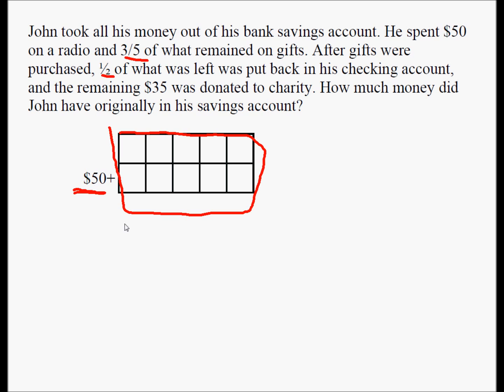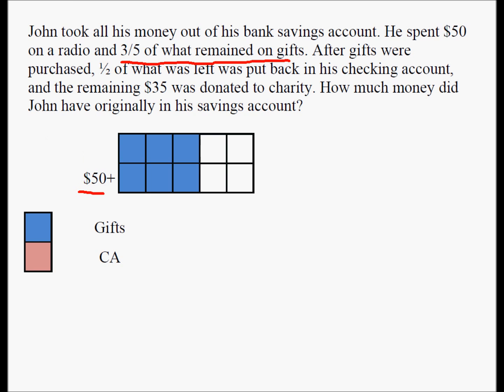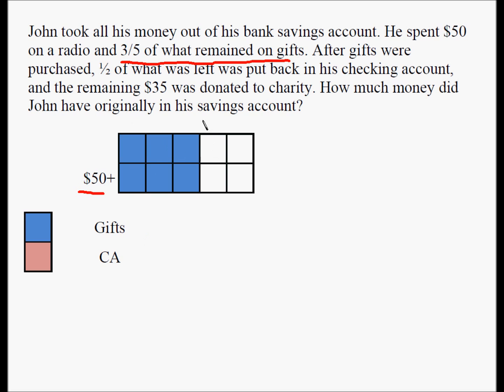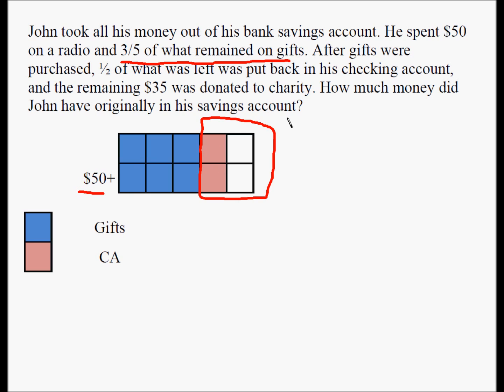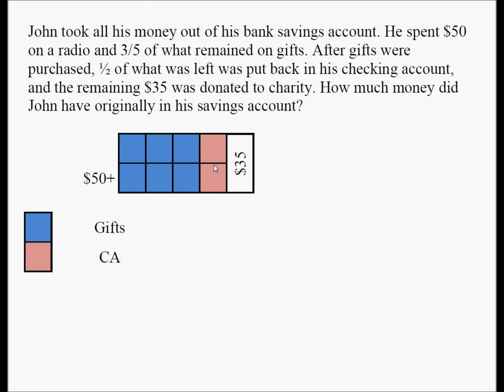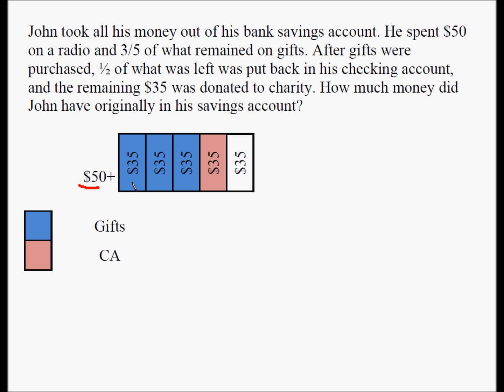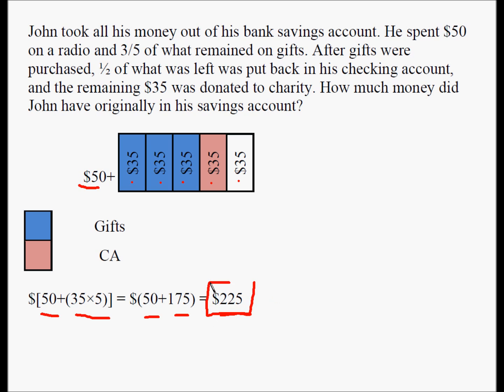Middle School Fraction Problem 01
John took all his money out of his bank savings account. He spent $25 on a radio and 2/7  of what remained on gifts. After gifts were purchased, 3/5 of what was left was put back in his checking account, and the remaining $40 was donated to charity. How much money did John have originally in his savings account?
Ans: $165